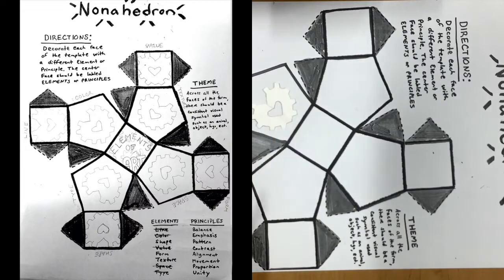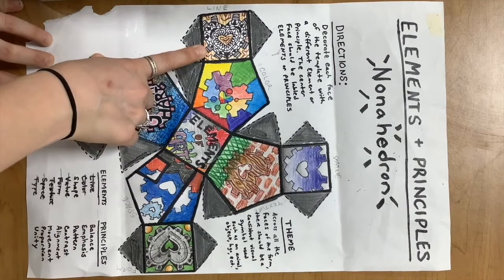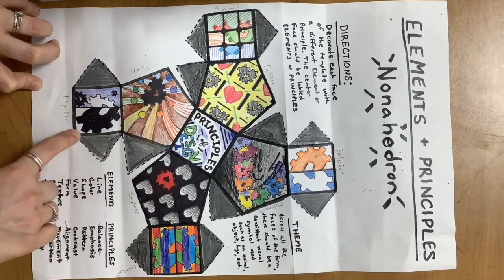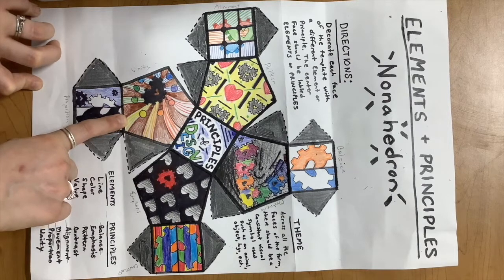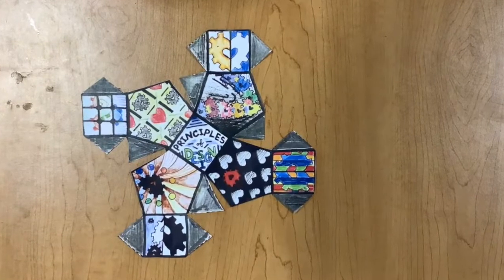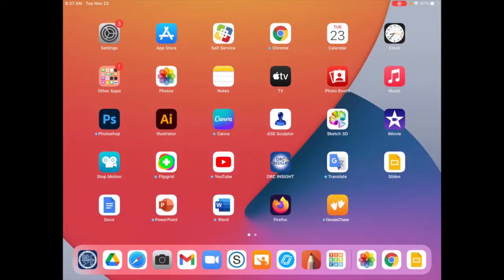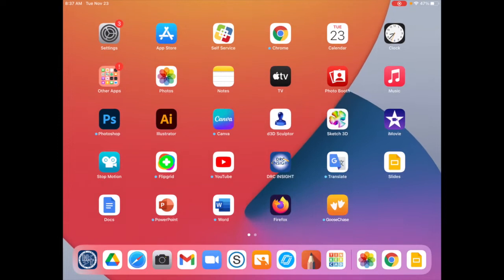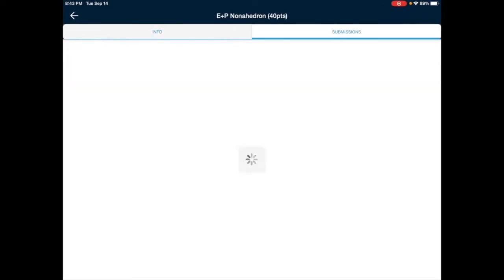Updated E+P Nonahedron Demo Video